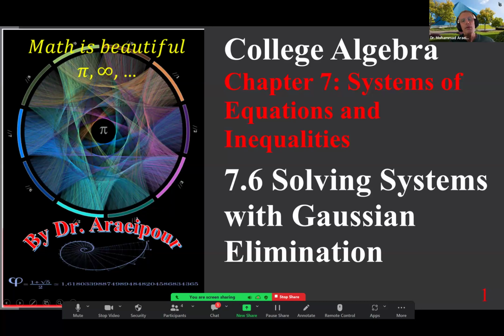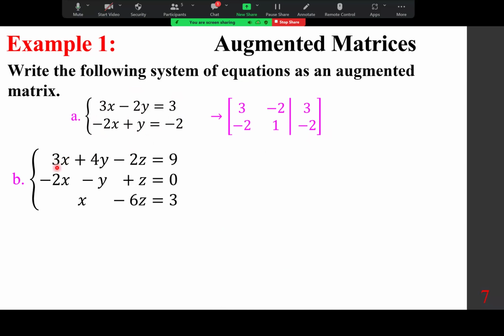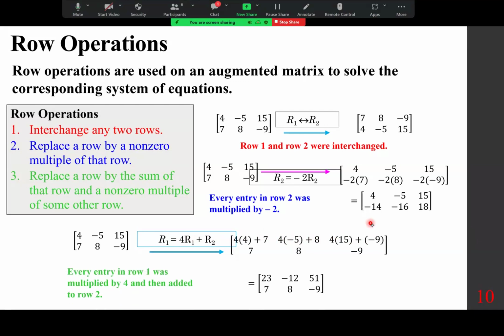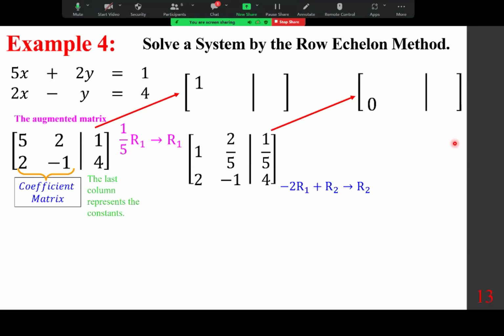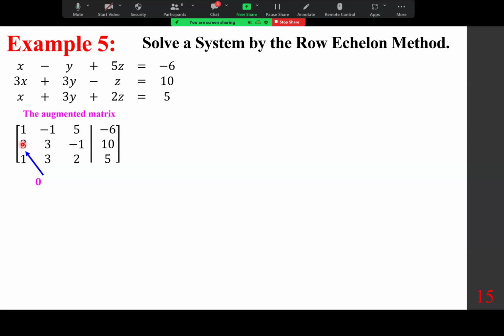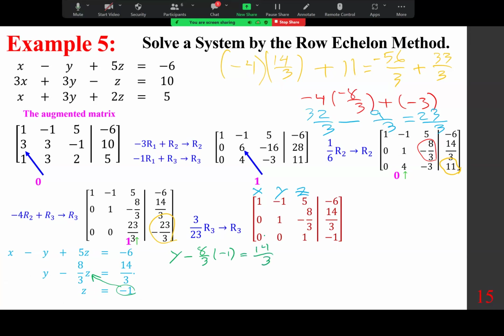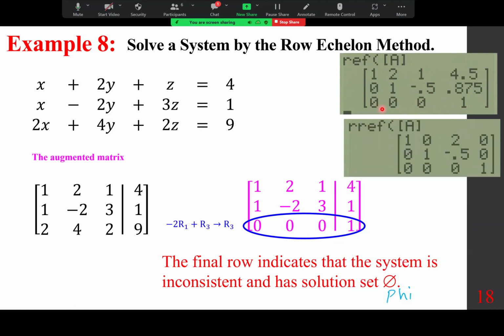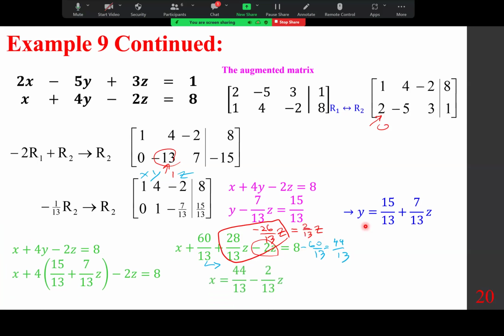College Algebra Sec 7.6 Solving Systems with Gaussian Elimination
Solving Systems with Gaussian Elimination